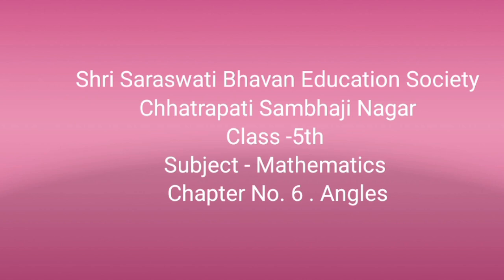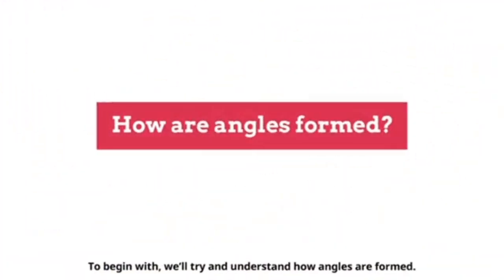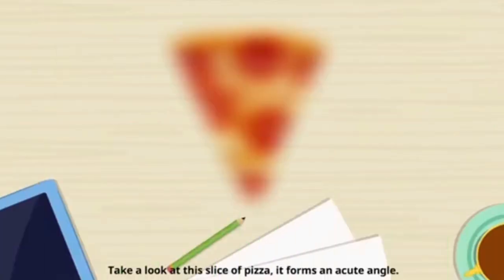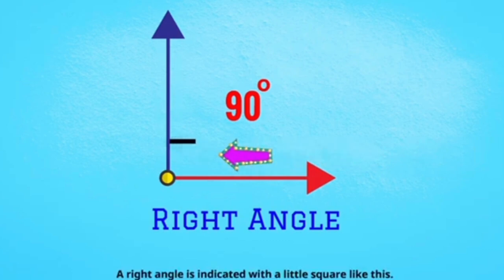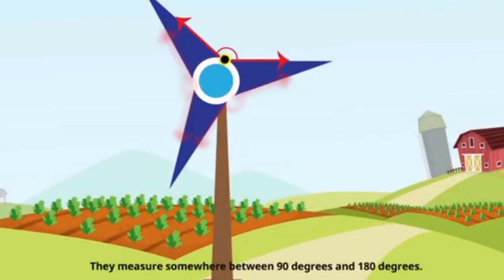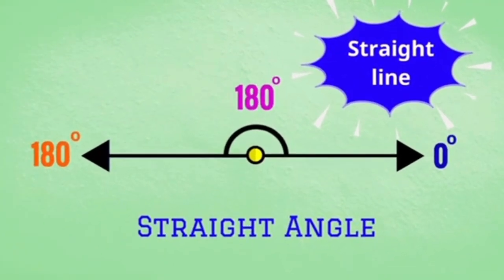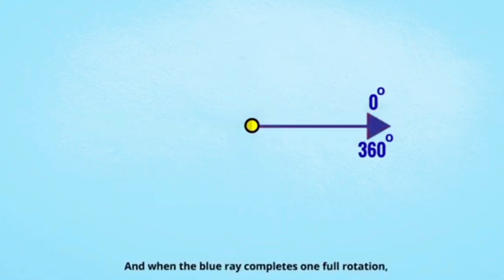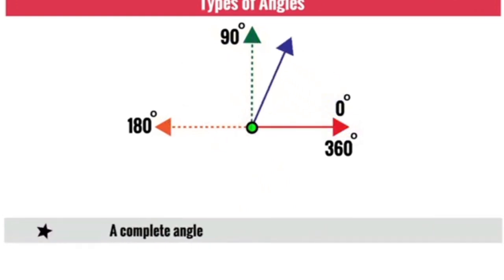Class 5 - Maths - Angles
Class 5,Chapter-6,Angles